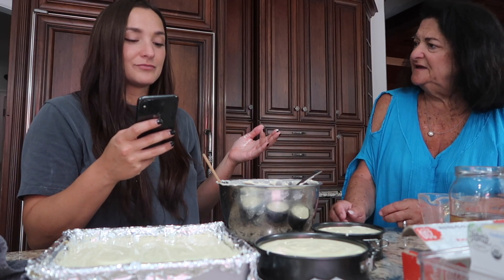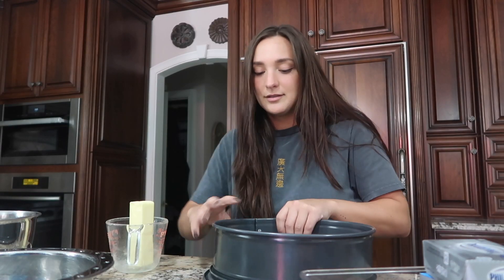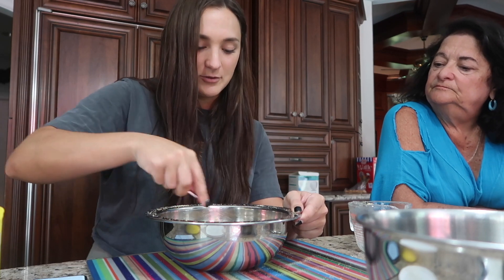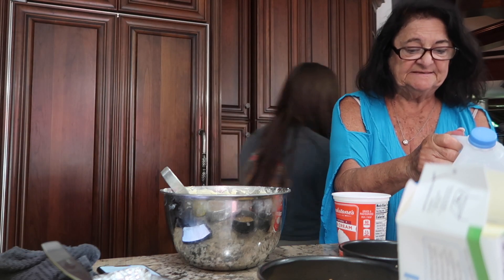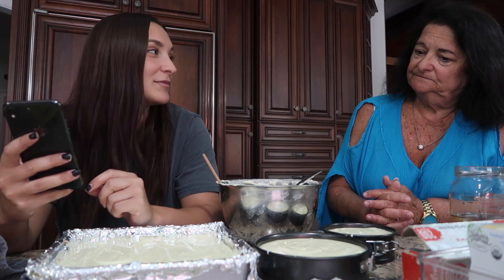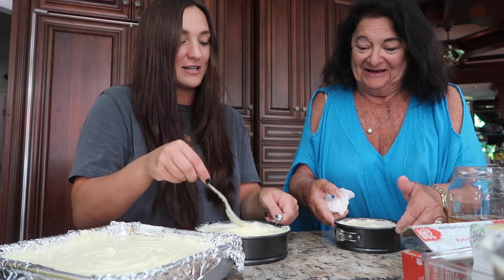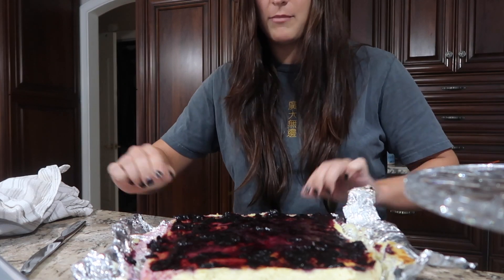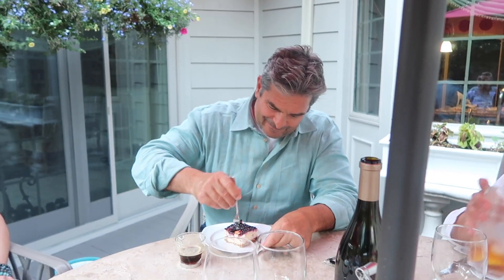HOMEMADE BLUEBERRY CHEESECAKE :: FT LILI FABLE ((NONNA))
the long awaited homemade cheesecake hot mess cooking show episode!!! thank you, Mohammed ((and Hana)) for the recommendation for this HMCS episode and huge shoutout to Mohammed for being the highest tier on the channel memberships!! become a member today to request the next video!! And to all of the members, ILY ILY ILY!!! episode 21 of THEHOTMESSCOOKINGSHOW

EQUIPMENT ::
VLOG CAMERA

OUTFIT ::

FILMED ::

SONG ::